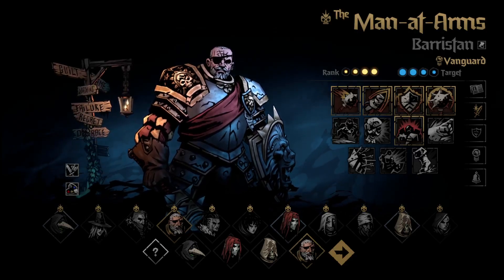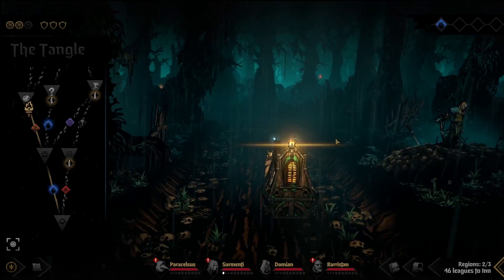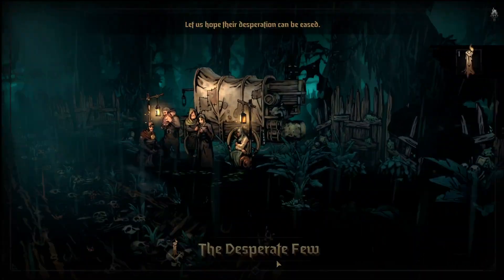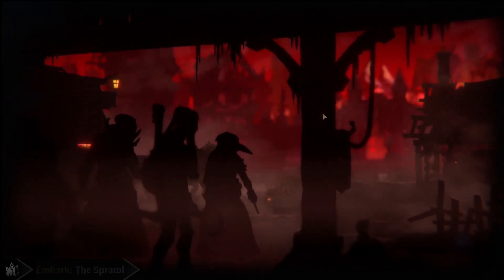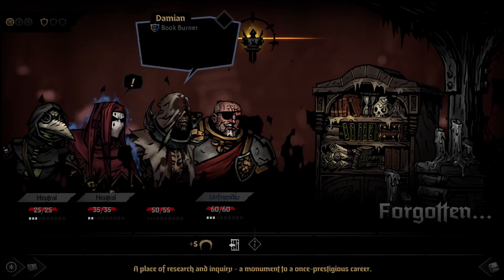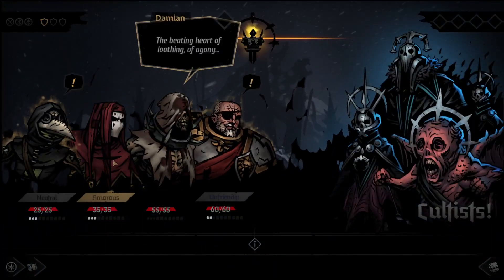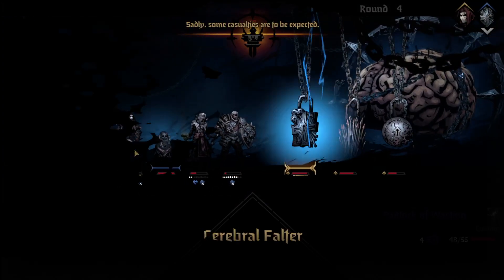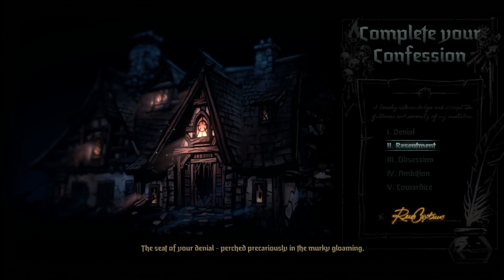No Items, No Mastery, No Money Challenge! (Darkest Dungeon 2 1.0 Steam Update)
The first post 1.0 content update is here for Darkest Dungeon 2, bringing back fan favorite wandering boss The Collector, the new miniboss the Gaunt Chirugeon, 6 new Champion enemies, and an overhaul of all of the Infernal Flames, the difficulty setting for this game!  This is an Act 1 challenge where we are not allowed to use any mastery points, equip any item, or spend any money at all!  Very dumb idea!

I'm Randy Potato, with over 2000 hours in Darkest Dungeon 1, and am now exclusively doing Infernal Runs on Darkest Dungeon 2(2200 hours and counting).  This is the place to be for anyone interested in Darkest Dungeon strategy, guides, and tips and tricks.